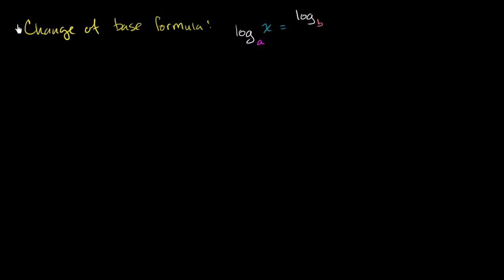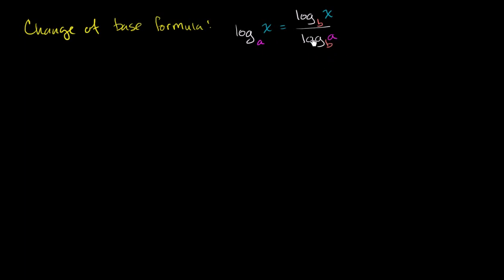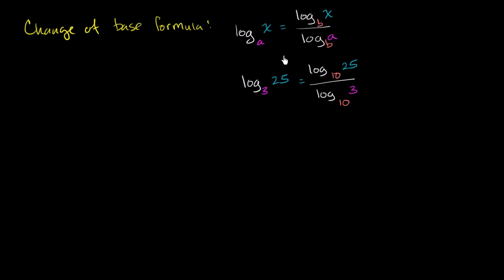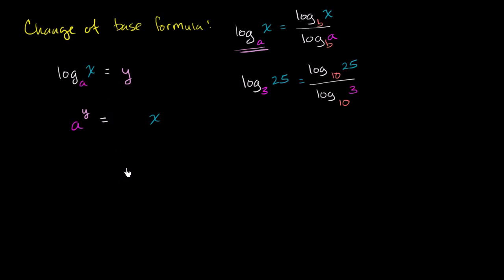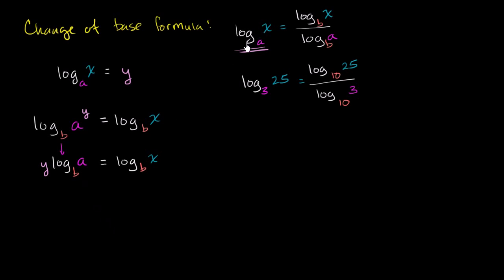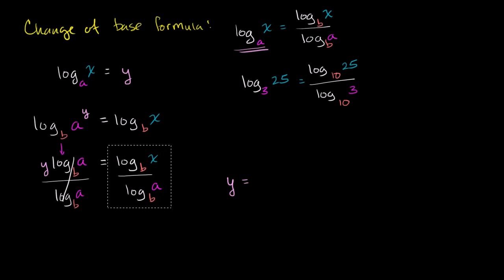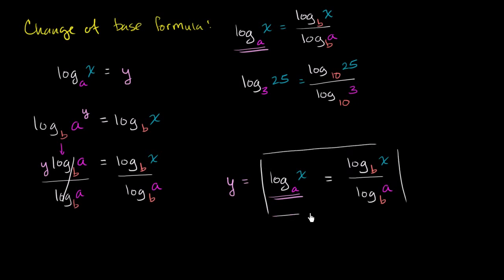Change of base formula proof